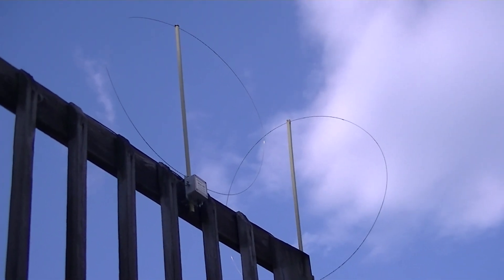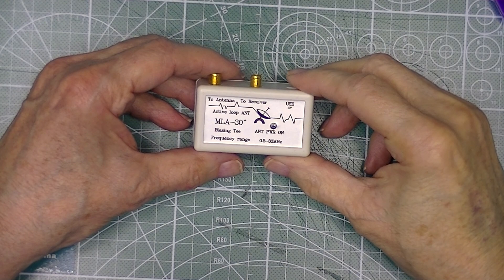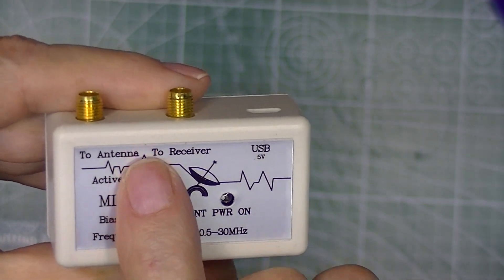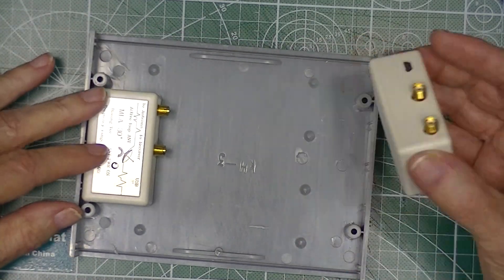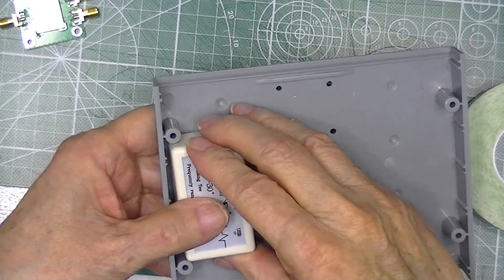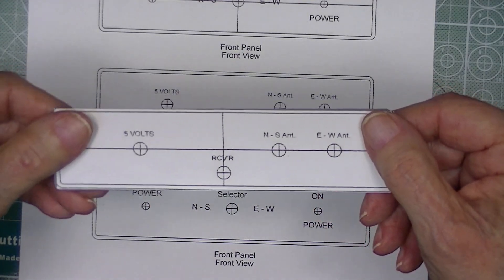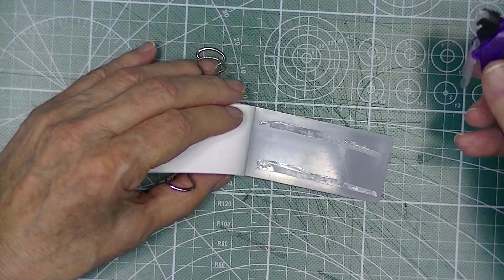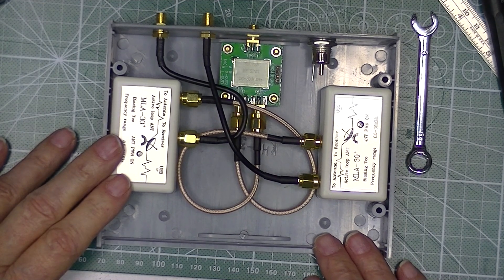MLA-30+’s and Antenna Selector - Part 1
This video shows the construction and connection of an antenna selection box for use with two of the MLA-30+ antennas.